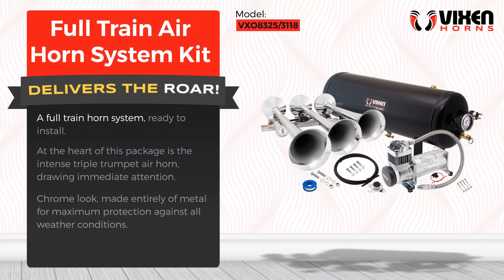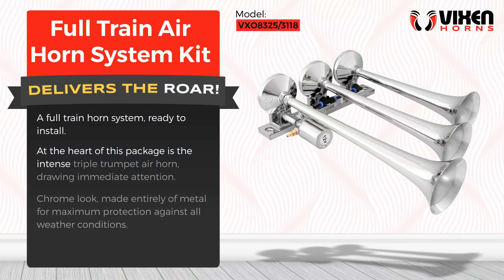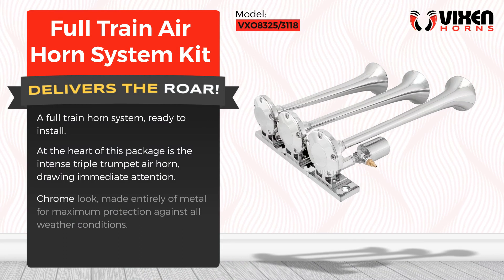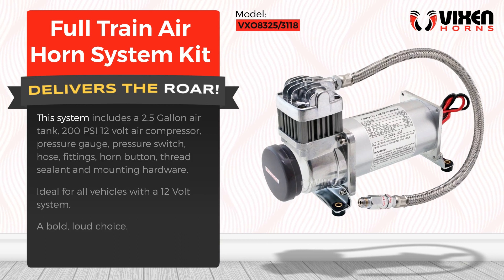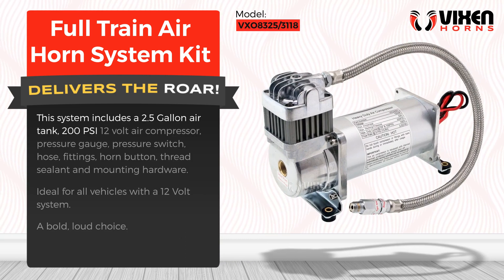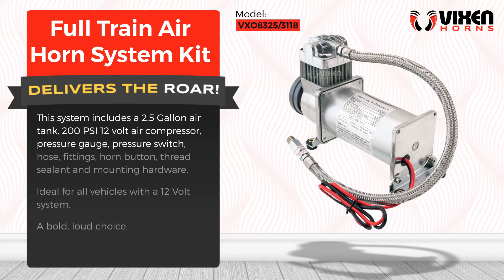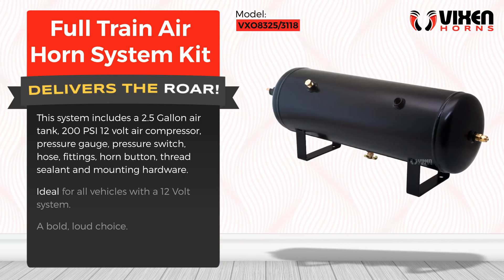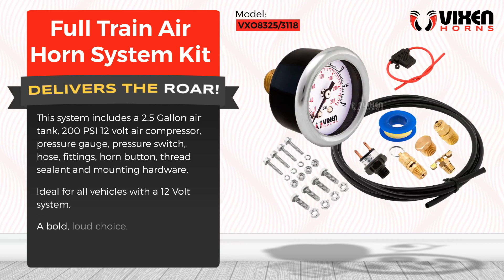📢 VIXEN HORNS VXO8325/3118 Full Train Air Horn System Kit 🔥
⭐ Brand: VIXEN HORNS™
⭐ Model: VXO8325/3118
⭐ Product: Full Train Air Horn System Kit

✅ Immensely loud Triple Trumpet Train Air Horn

✅ Tank Capacity: 2.5 Gallon (9.5 liter)

✅ 200 PSI Compressor (12 volt)

At the heart of this package is the intense triple trumpet air horn, drawing immediate attention.

Chrome look, made entirely of metal for maximum protection against all weather conditions.

This system includes a 2.5 Gallon air tank, 200 PSI 12 volt air compressor, pressure gauge, pressure switch, hose, fittings, horn button, thread sealant and mounting hardware.